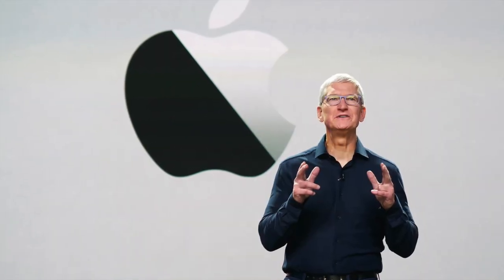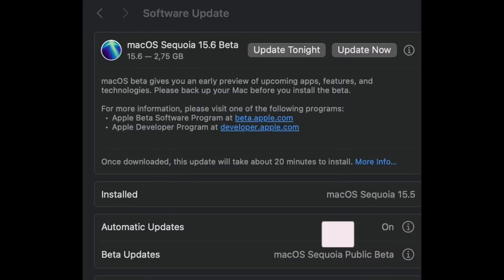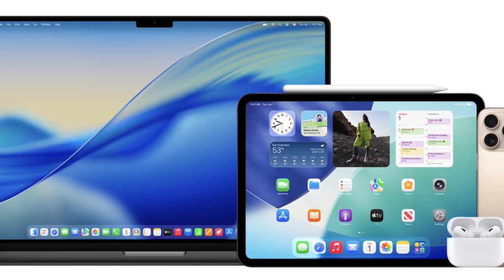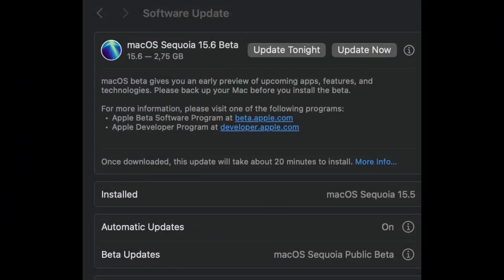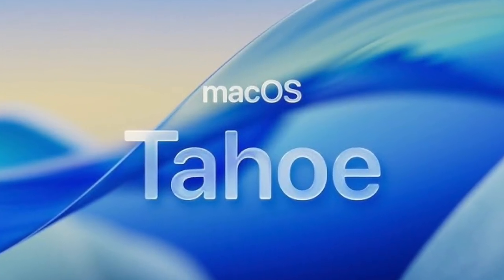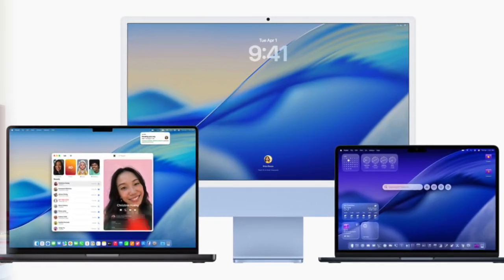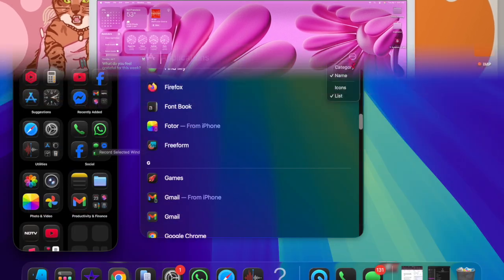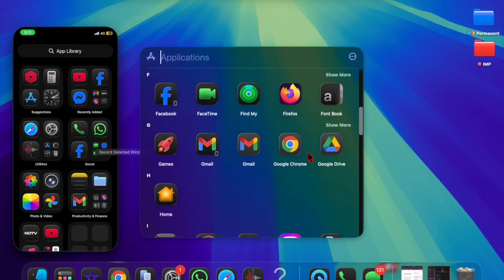macOS Sequoia 15.6 Beta 2 Released: What's New?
macOS Sequoia 15.6 Beta 2 has just been seeded by Apple—but there’s no sign of new user-facing features or major changes yet. This update appears focused on fine-tuning, bug fixes, and internal improvements as Apple finalizes Sequoia before switching gears to macOS Tahoe.